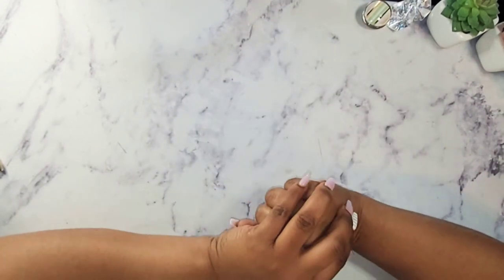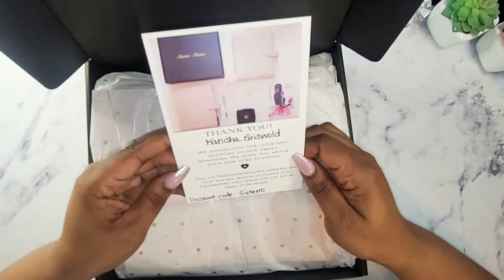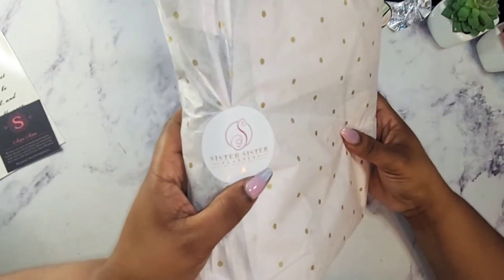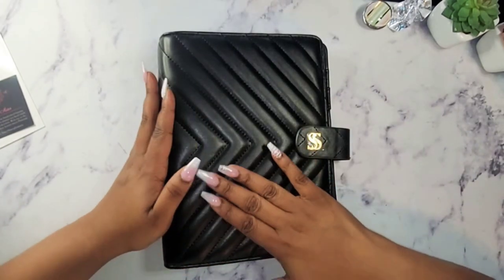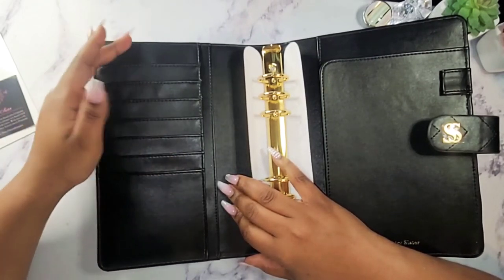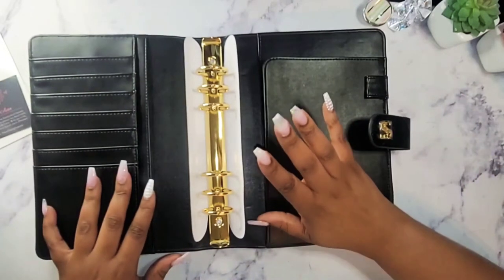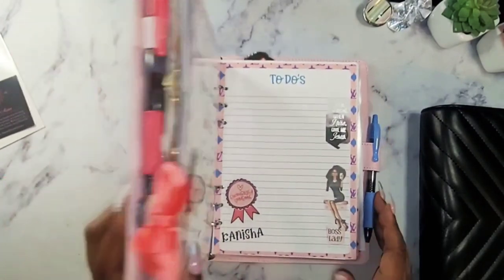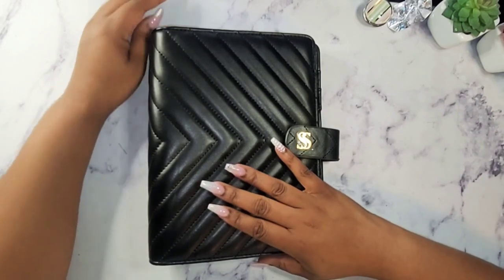Sister Sister Planner Unboxing @sistersisterplanners4645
Heeeyyyy Kweens. Thank you so much for stopping by! I am so excited to share with you how I keep up with everything while I'm on the go.

⏰Time stamp⏰
00:00 Introduction
00:42 My Product
04:15 See the Beauty of It All
04:33 Reviewing the Planner

My New Etsy Store

My Etsy store:
Products I use:
A5 Quilted Vegan Leather Agenda
Code:Kweenbudget15

Sister Sister Planner (Etsy)
Black Quilted Planner | 6-ring | vegan Leather | 30 mm ring size | A5 | Agenda | Journal

July Mini Savings Tracker

Money Bag

Month Ahead Tracker

Gradient Magnetic Paper Clip 5-pack
OLIBLOCK

Planner Press
A5 Ringbound Just Plan Planner Digital Dashboard Download

Code: KurrencyKweenBudgeting